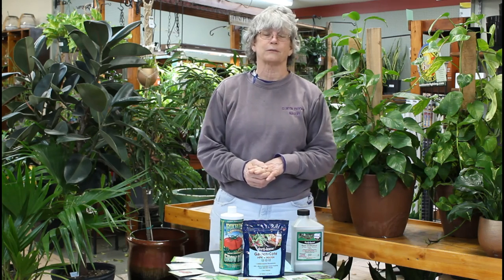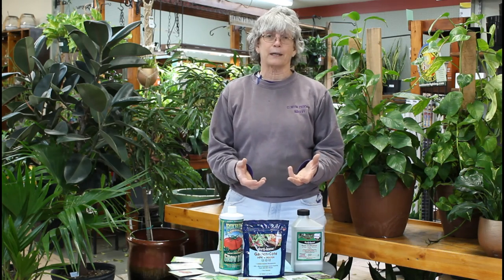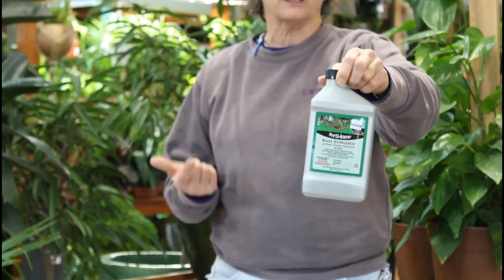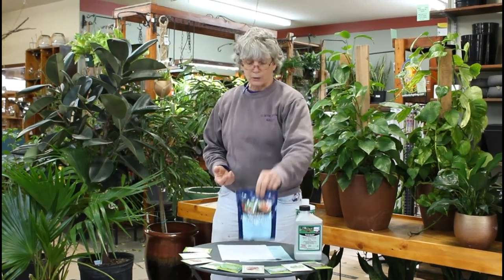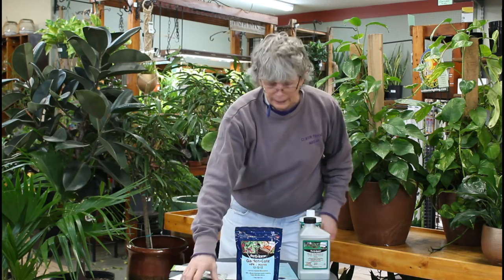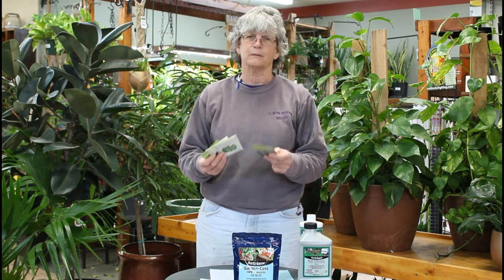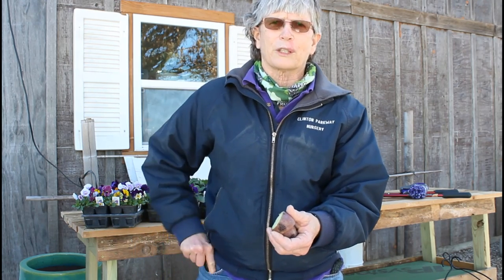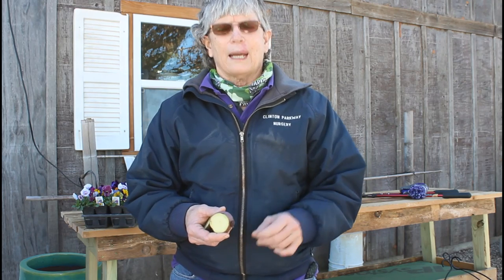Vegetable Gardening Cold Crops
Basics of growing cold season vegetables in Kansas.